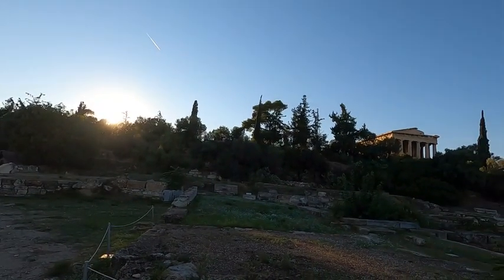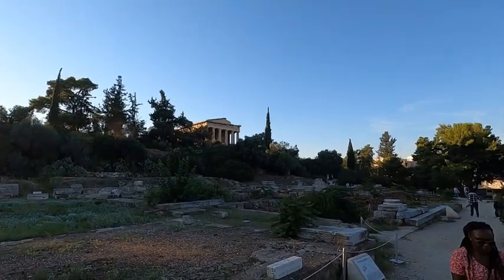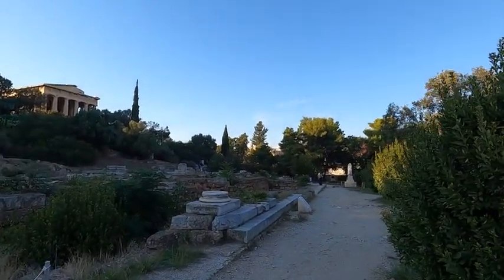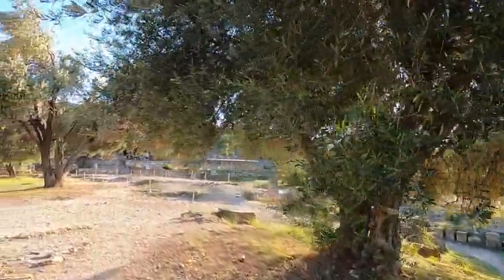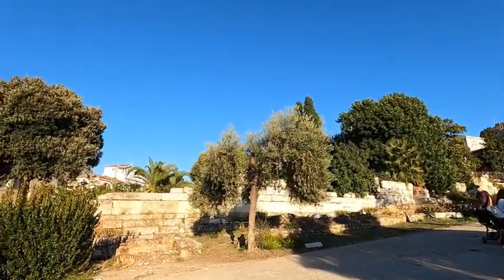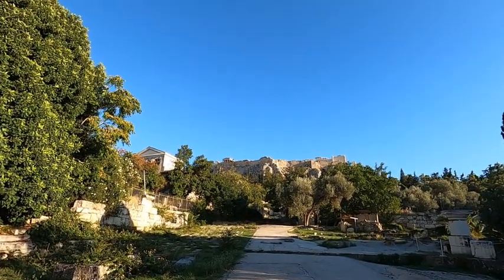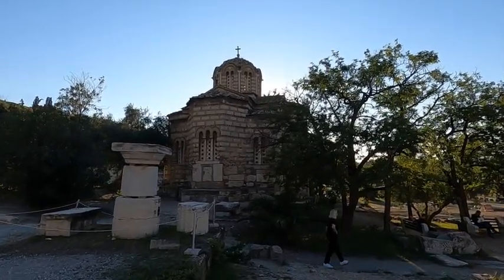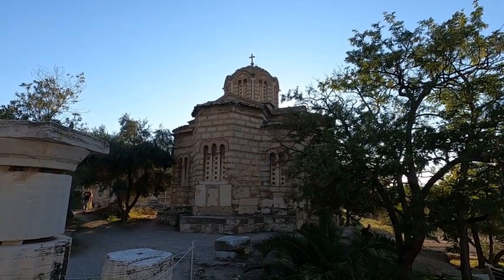Why I Love Greece - Archeology!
I love ancient structures and anything old with amazing design!